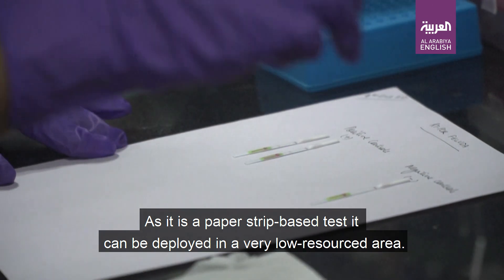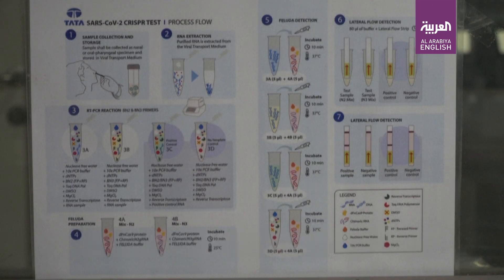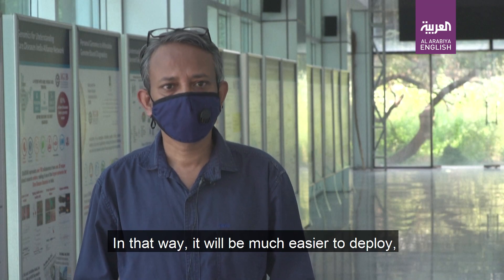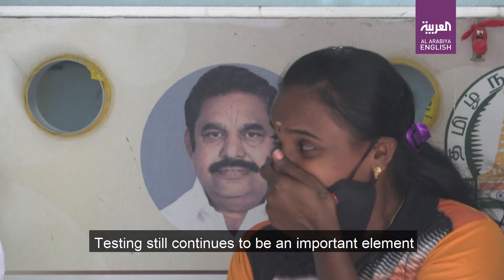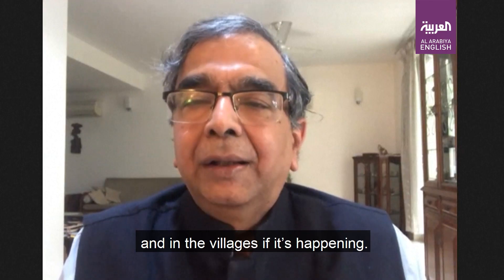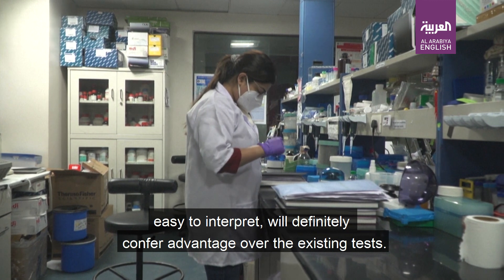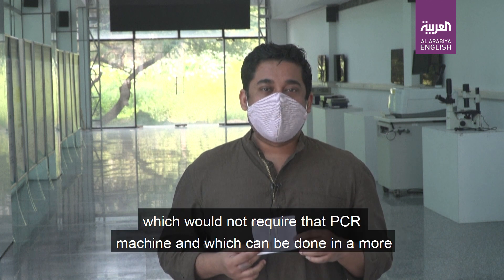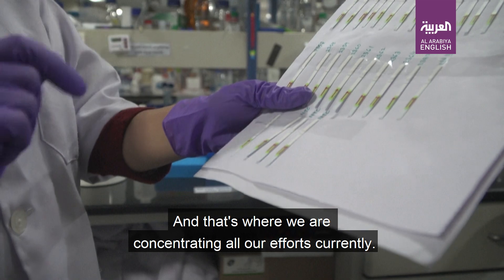India to roll out quick and cheap coronavirus paper test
A fast and cheap paper-based coronavirus test will soon be available across India, with scientists hopeful it will help turn the tide on the pandemic in one of the world’s worst-hit nations.

India has recorded more than 7.5 million infections, second only to the US, and the outbreak has spread from densely packed megacities like Mumbai to rural communities with limited medical services.

The English site of the Arab world's leading news channel